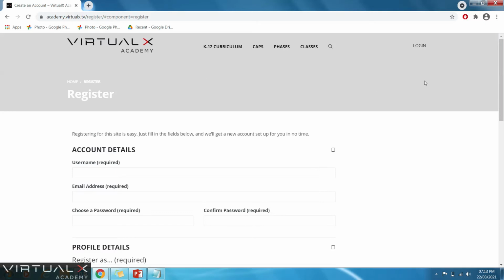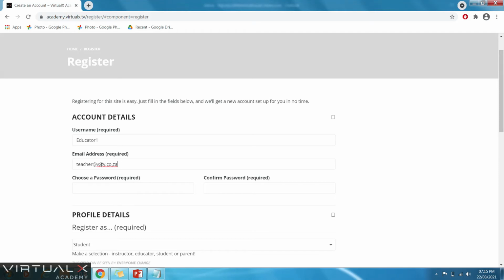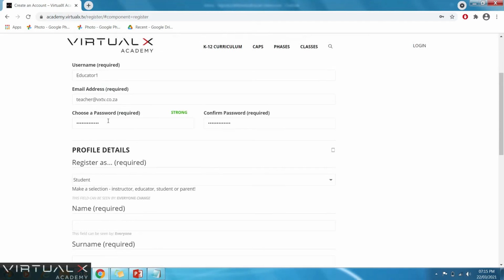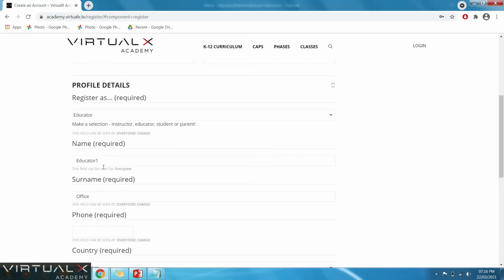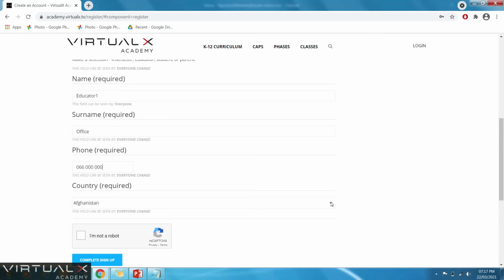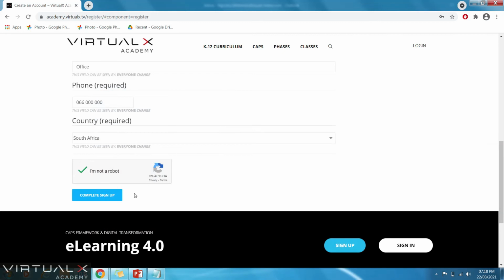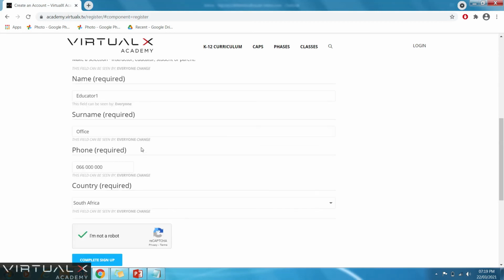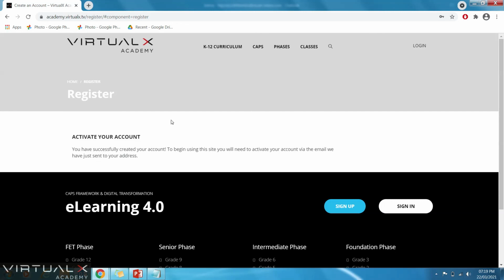eLearning 4 0 Components: Educator Registration - Demo Part 1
K-12 Virtual classroom: Get started with eLearning programmes in schools. We illustrate how to get registered on eLearning 4.0 platform as an educator, demo part 1.